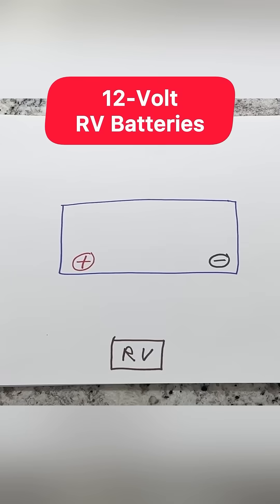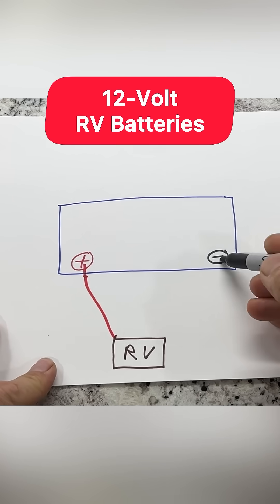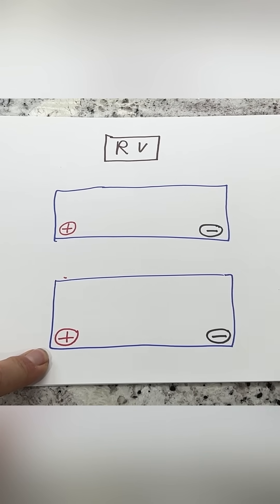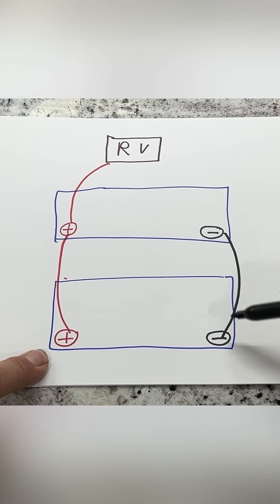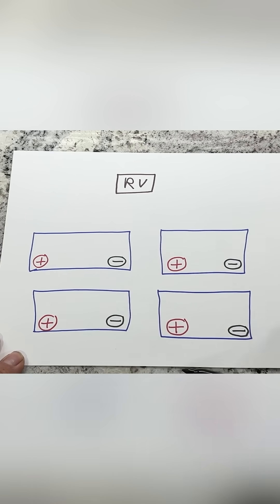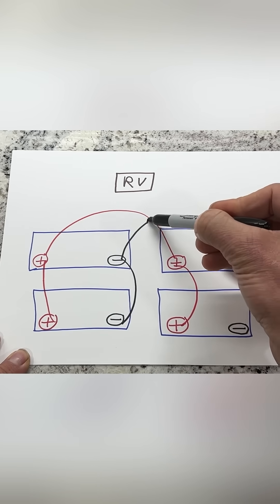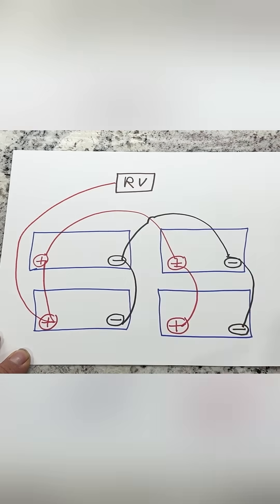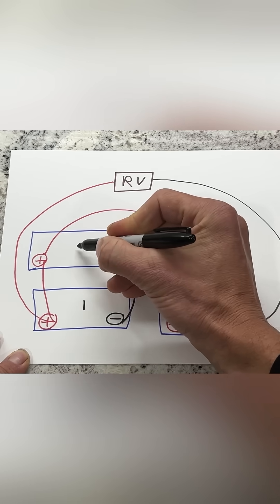How to Wire 12V RV Batteries 🔋🪫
In the YouTube video, Steve walks you through each wiring configuration with clear visuals and tips to avoid common mistakes whether you’re replacing batteries or setting up a new group, this guide will help you get it right.